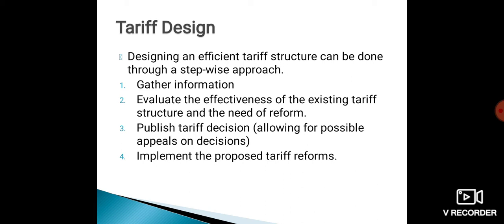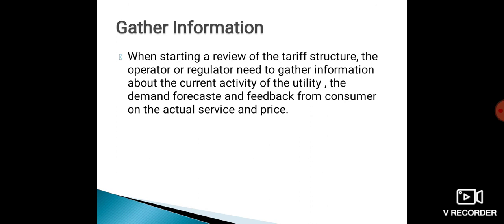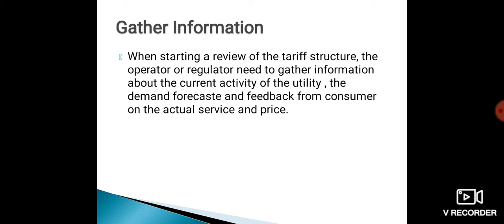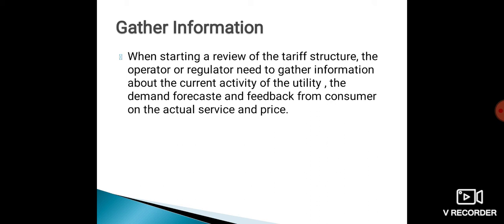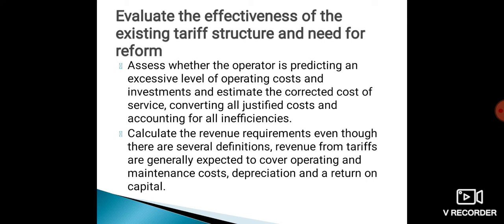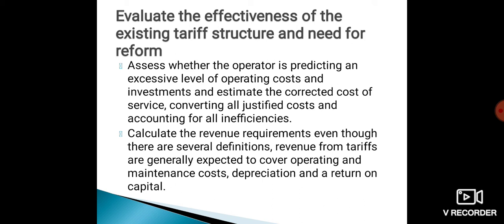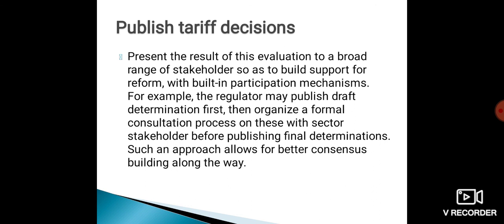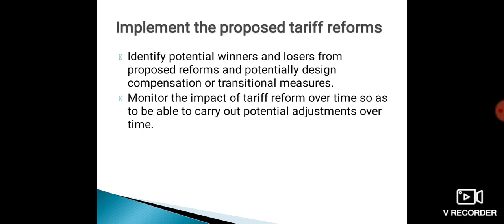ETE 22628 CHP5 LEC2